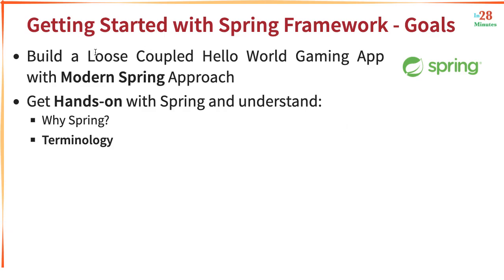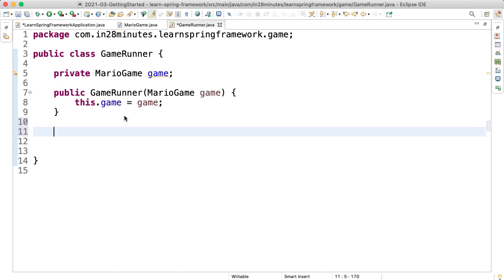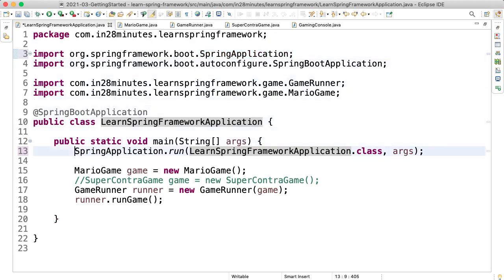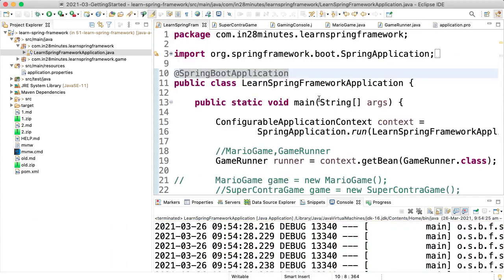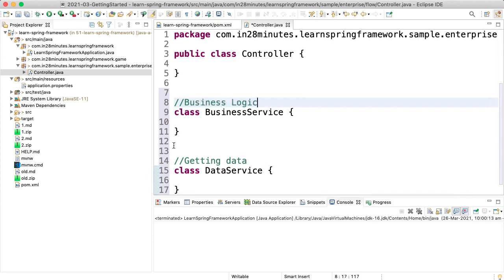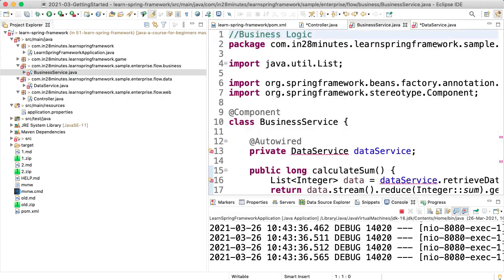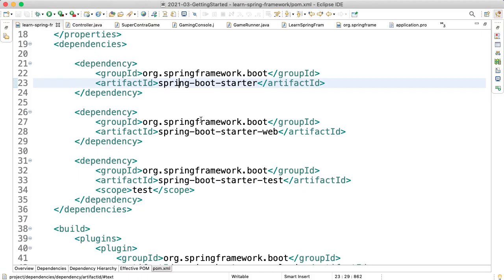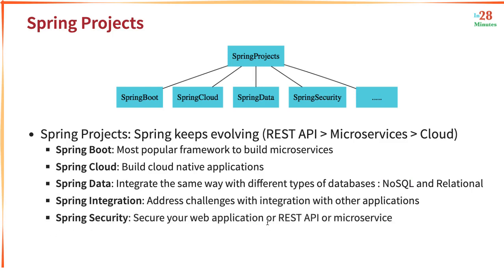Spring Framework Tutorial For Beginners How to Create a Spring Application from Scratch